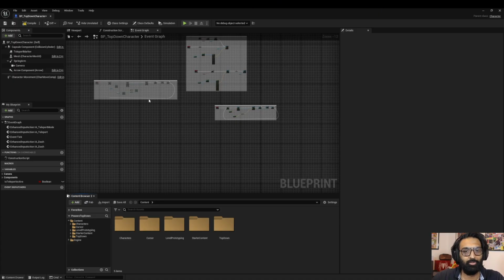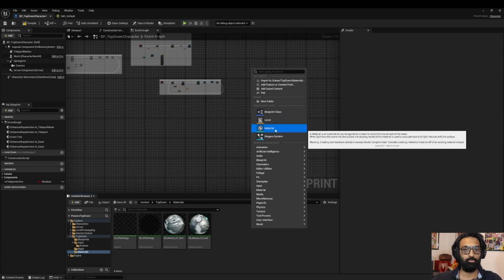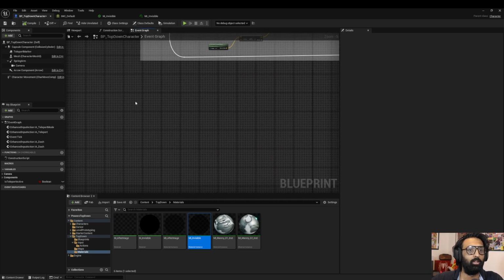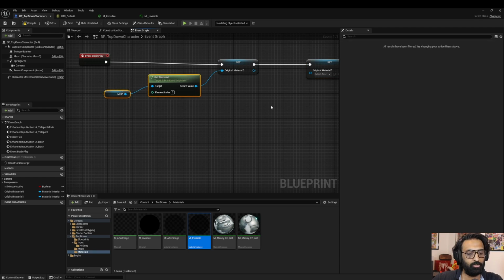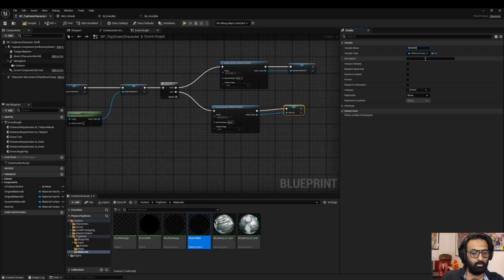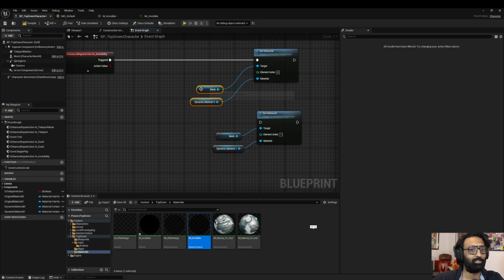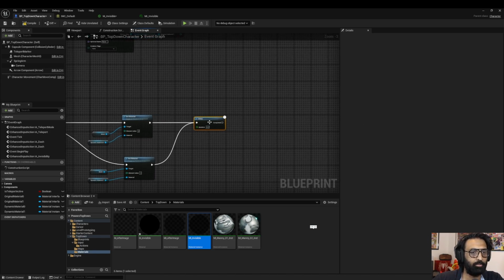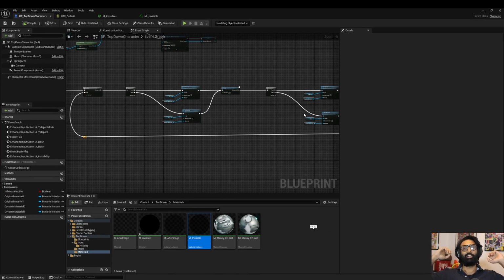📺Devlog 03 | Invisibility Power – Dynamic Material Setup for Top Down Characters! Unreal Engine 5.4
In this Unreal Engine 5.4 tutorial, I’ll show you how to create a one-way invisibility power for your Top Down Character — even if the mesh has multiple material slots!

We’ll go step-by-step through:

-Creating a translucent material using scalar parameters
-Dynamically assigning invisible materials at runtime
-Handling characters with more than one material slot
-Blueprint logic for activating invisibility with a key press

This is a clean and simple way to make your character visually stealthy without affecting gameplay logic.

🎮 Perfect for devlogs, stealth mechanics, and sci-fi powers.